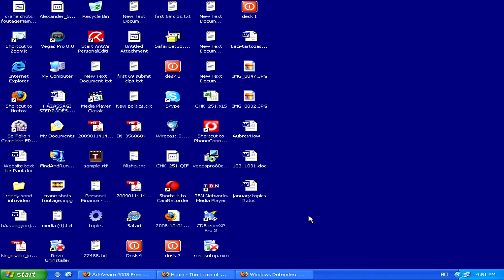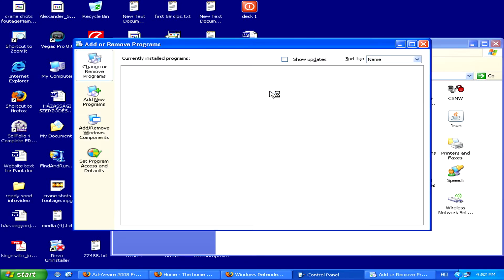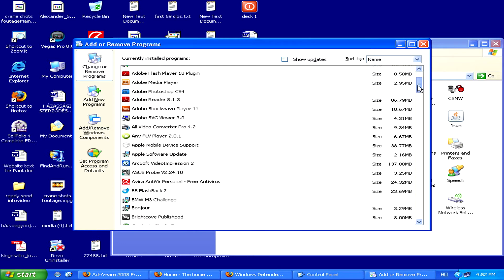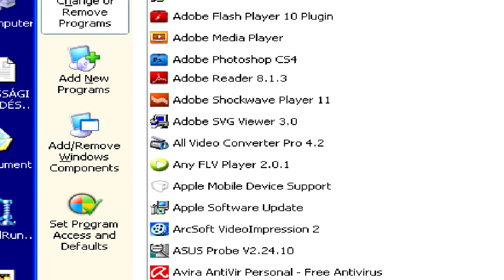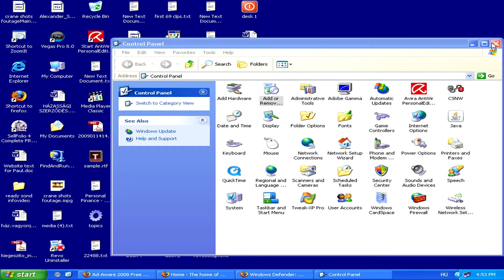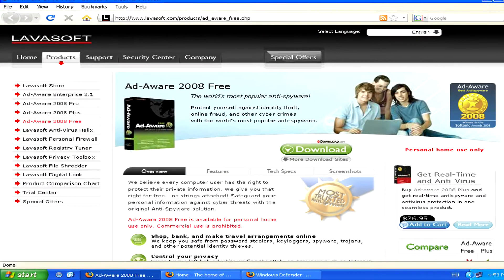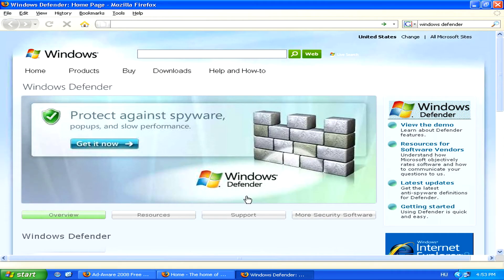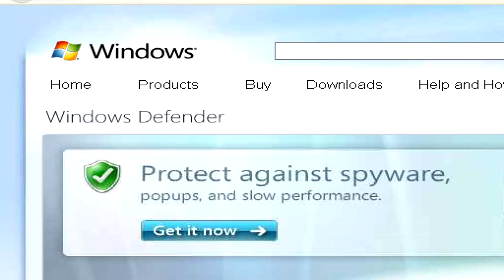Computer Security & Tech Support : How to Remove Adware From Windows XP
Removing adware from Windows XP can be as simple as going to the "Control Panel," selecting "Remove Program" and removing suspicious programs. Find out how to identify adware threats on the Internet with help from a Web designer in this free video on computer troubleshooting and tech support.